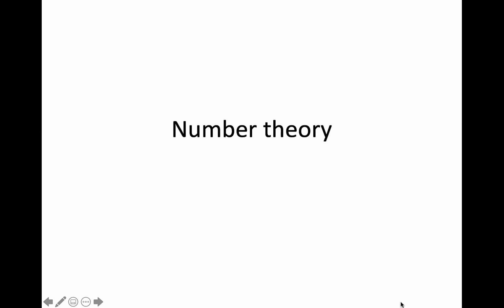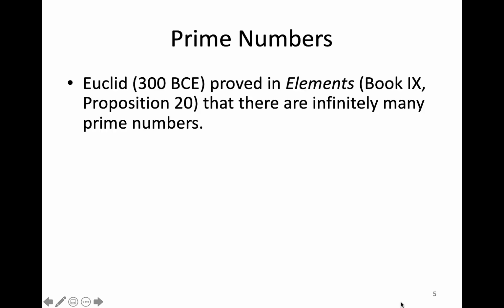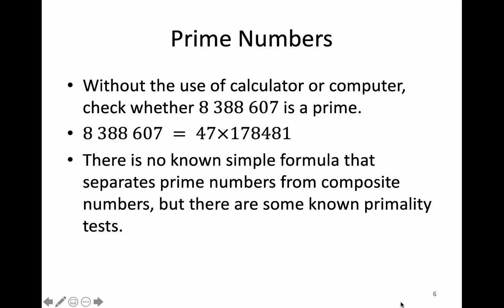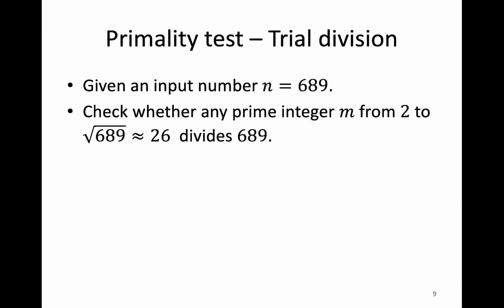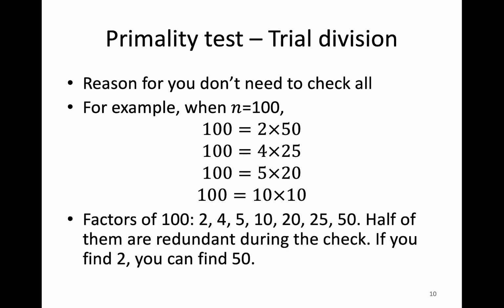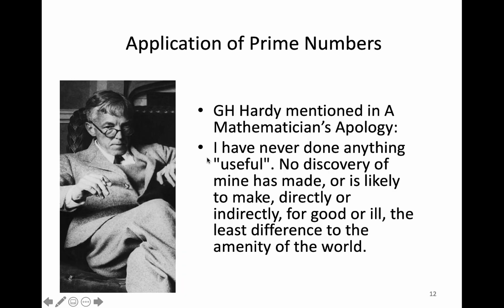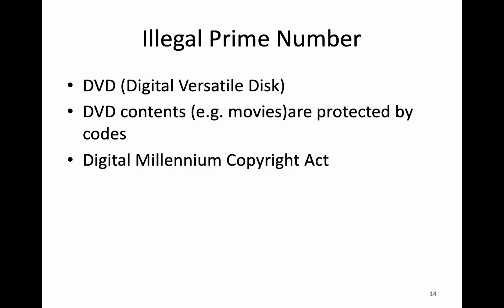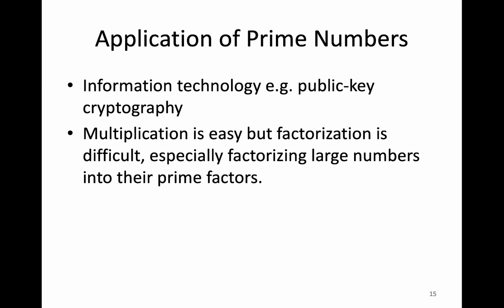SCNC3111 Frontiers of Science Honours Seminar Course: Mathematics Module on Number Theory 01